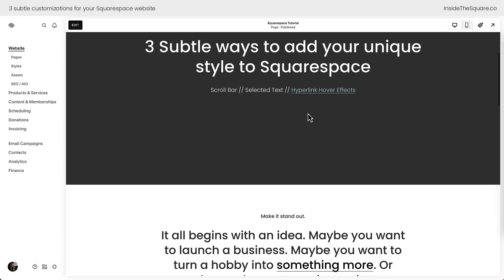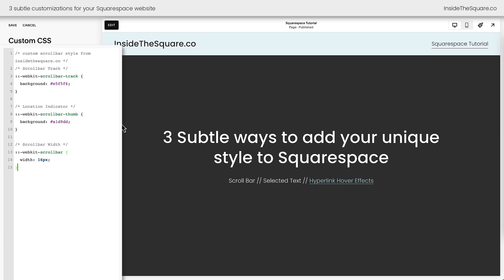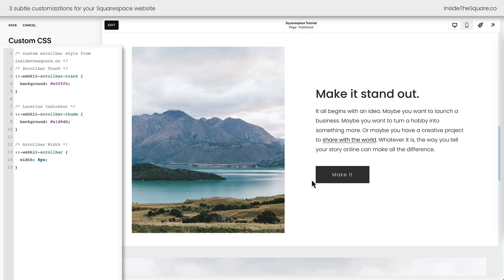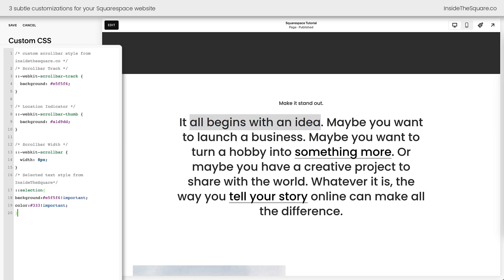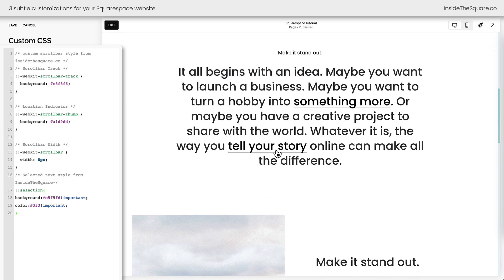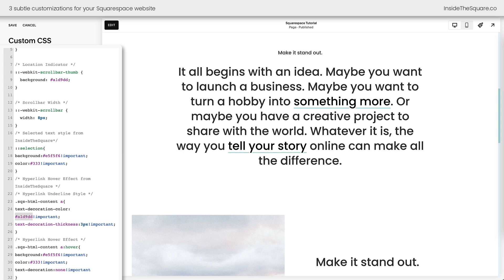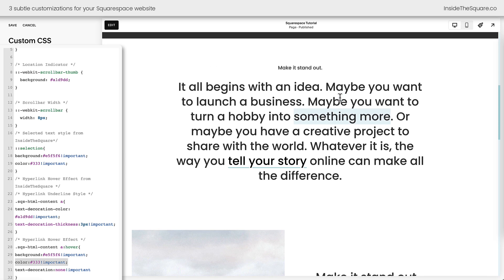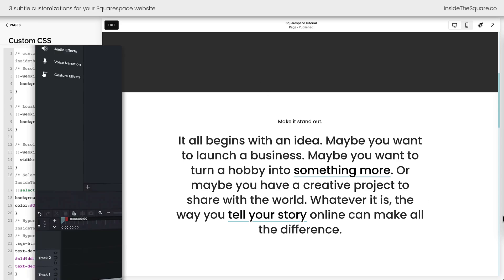3 Subtle Squarespace CSS Tricks: Scrollbars, Selection & Links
Creativity doesn’t have to be bold. Sometimes, the most thoughtful and intentional style changes are subtle, and that’s what we’re covering in this week’s custom code tutorial.

You’ll learn about 3 subtle ways you can incorporate your own unique style into your Squarespace site. Were customizing the scroll bar, selected text, and creating a colorful look for your hyperlinks.

These often overlooked areas are a great place to add a little of your own unique personality, making your site extra special for your visitors.

⏱️ Important Timestamps
1:03 Navigating to the Custom CSS panel
1:15 Applying and customizing scrollbar styles
2:00 Changing the width, track color, and thumb color
2:05 Customizing selected text colors with CSS
2:26 Adjusting background and text color for better contrast
2:49 Styling Squarespace hyperlinks with CSS
3:10 Customizing underline color and thickness
3:42 Adding hover effects to links for a dynamic look
4:27 Final thoughts and where to get the free codes

The term "Squarespace" is a trademark of Squarespace, Inc. This video was not approved or endorsed by Squarespace, Inc. I just really love their platform ♥